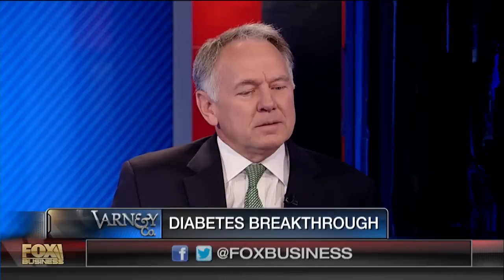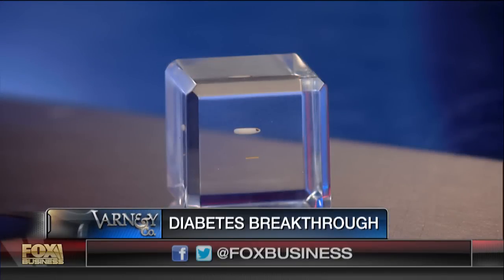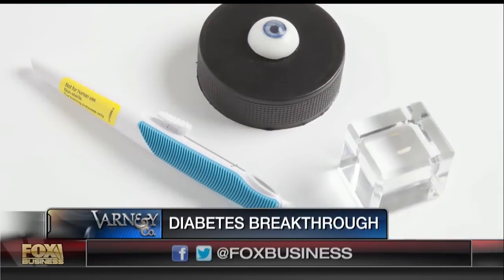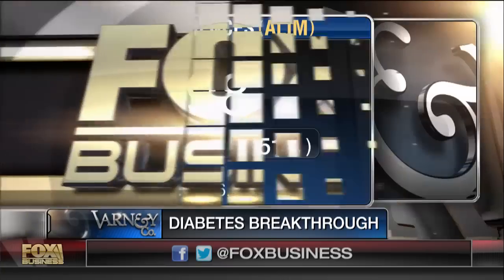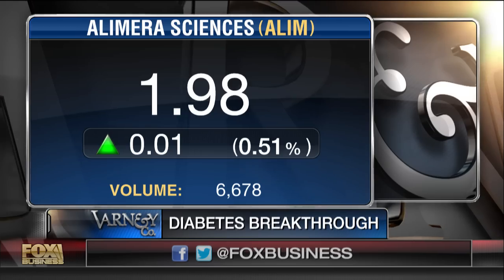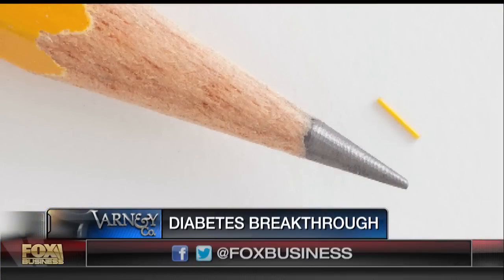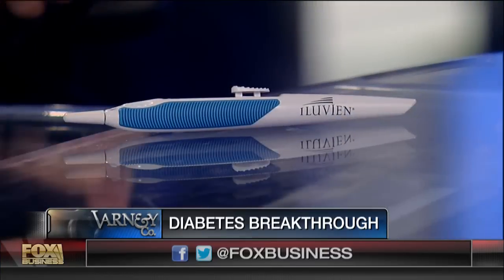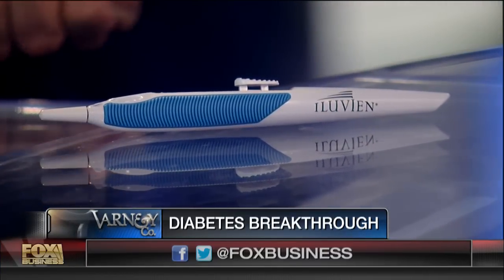FDA approves new diabetes implant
Alimera Sciences CEO Dan Myers on a new diabetes implant that treats macular degeneration.